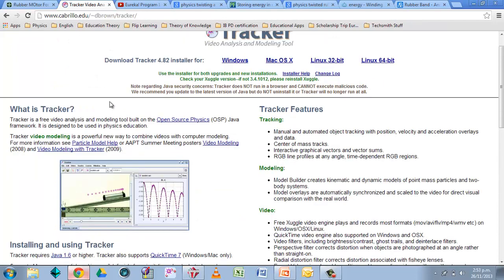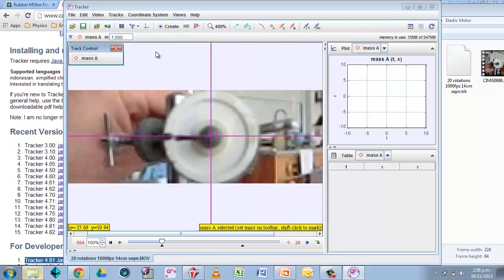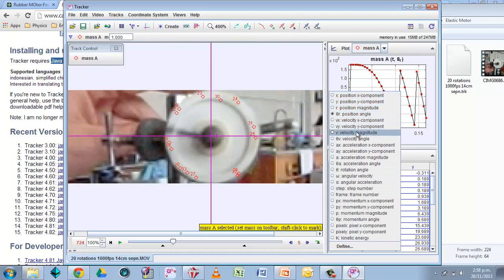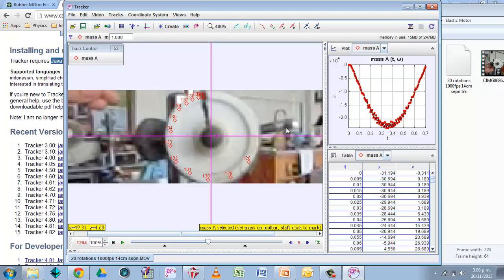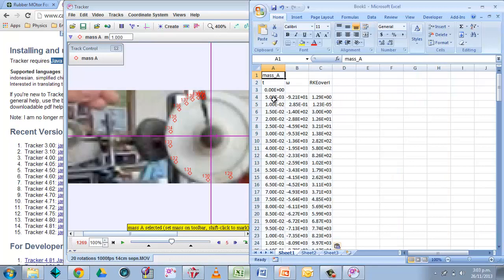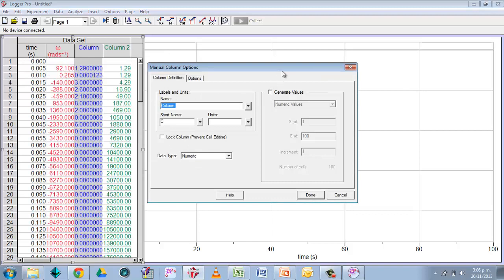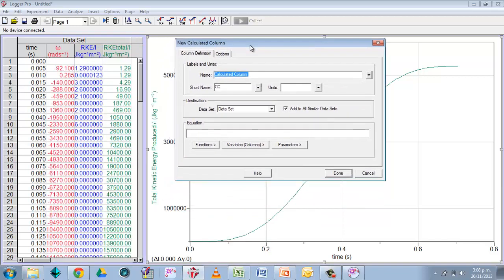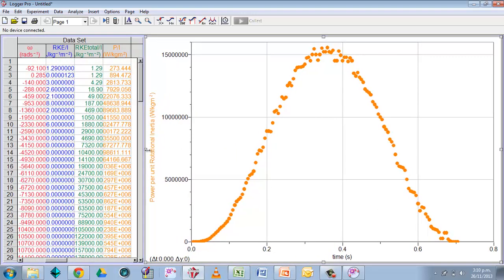tutorial on tracker for rubber motor